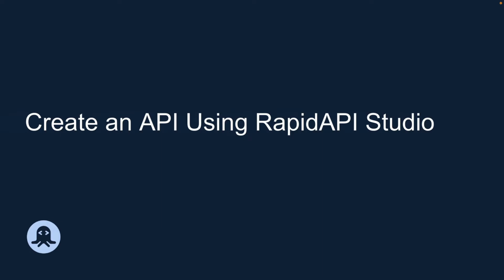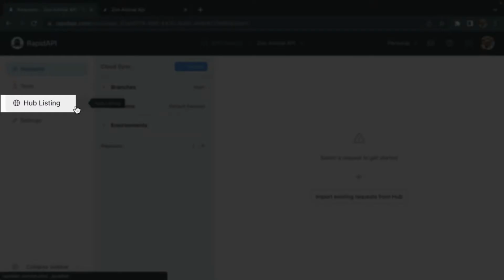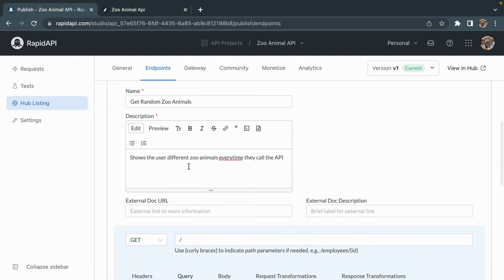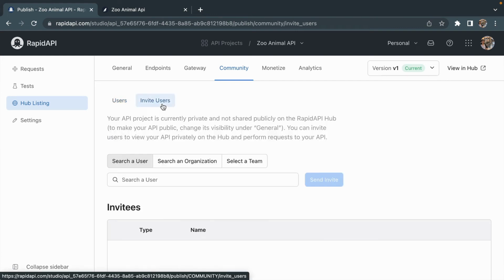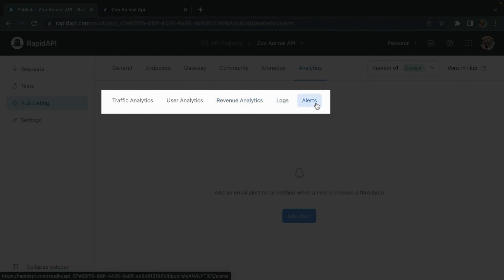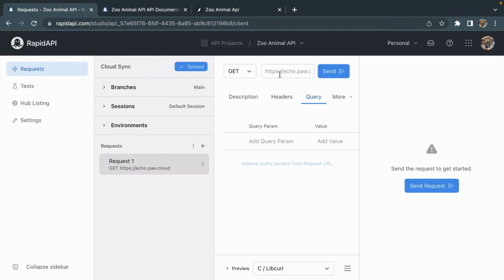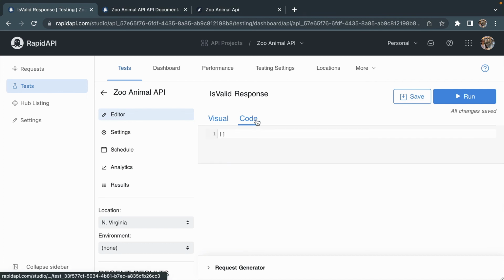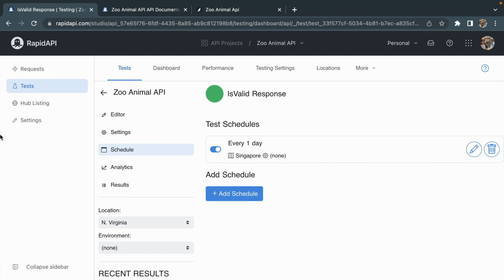Create, Debug & Schedule API Tests Using RapidAPI Studio